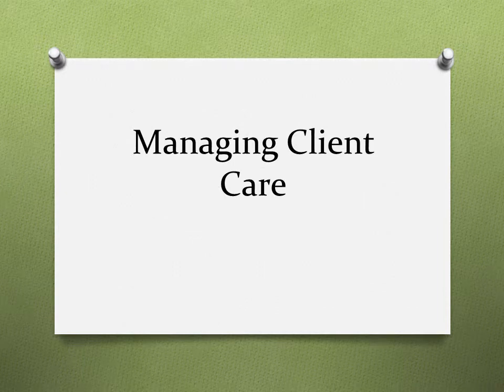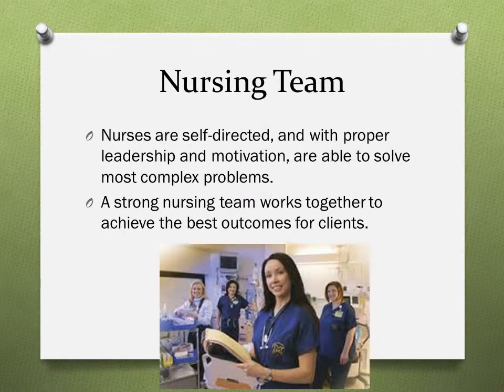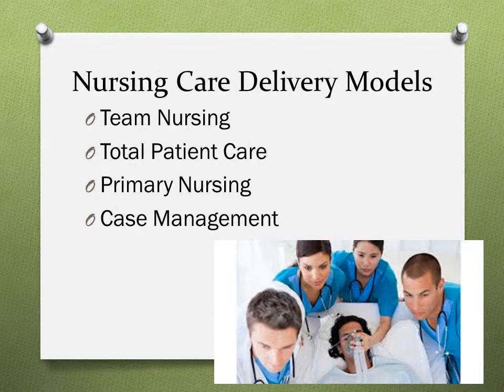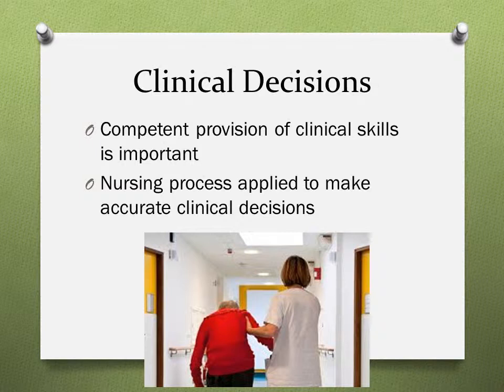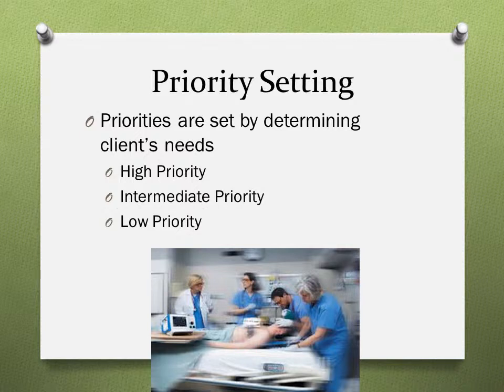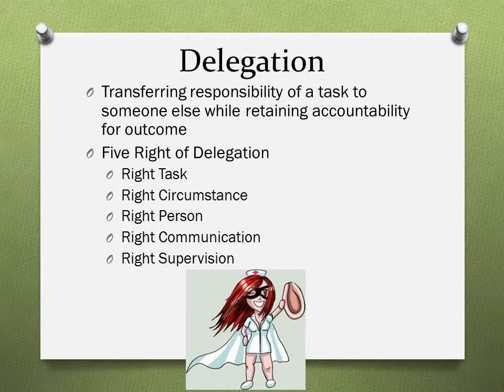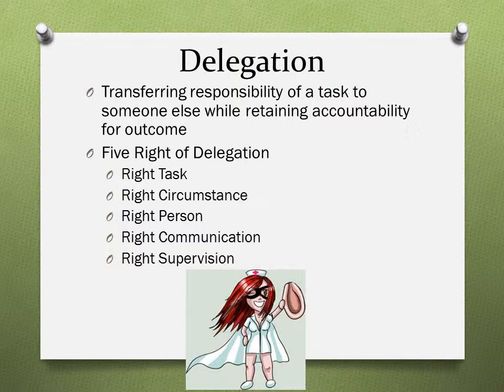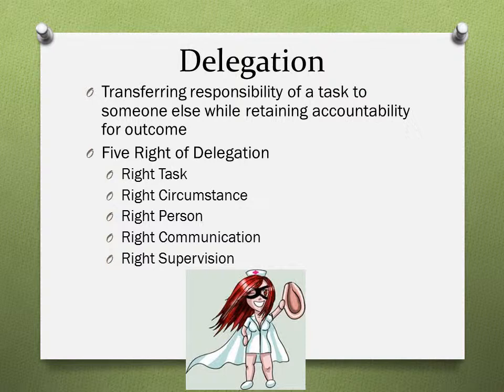Managing Client Care VO